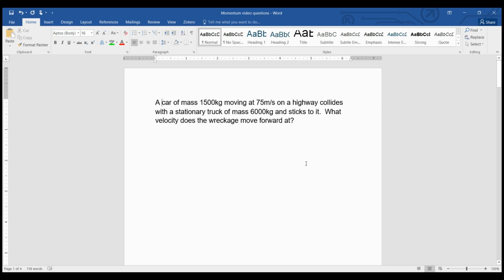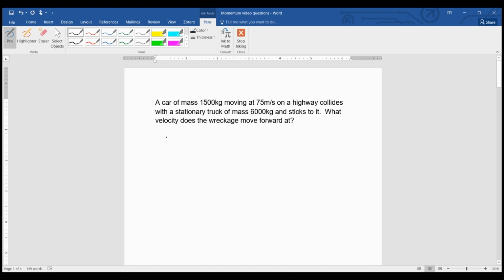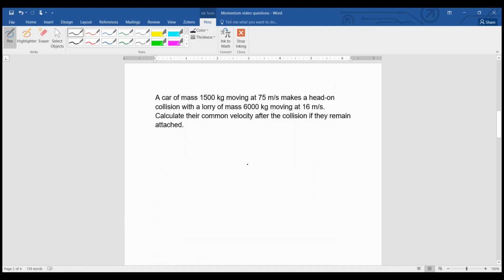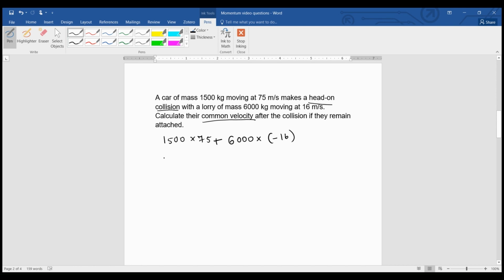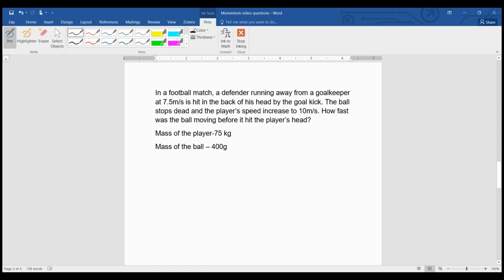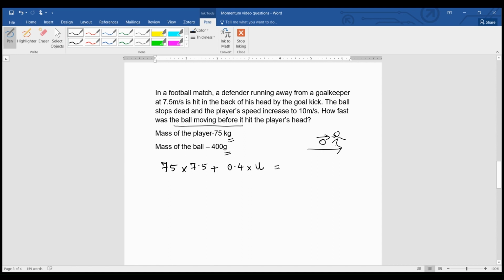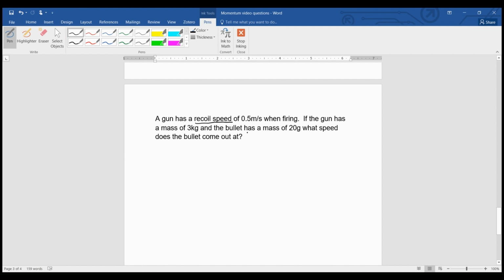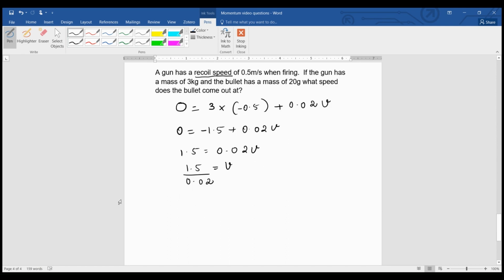SOLVING PROBLEMS IN MOMENTUM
Simple problems in momentum explained.